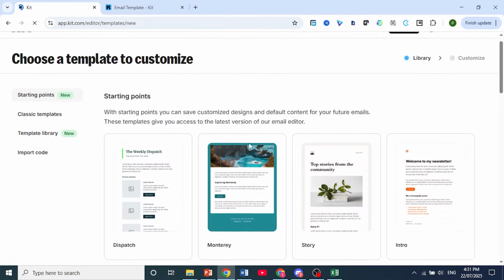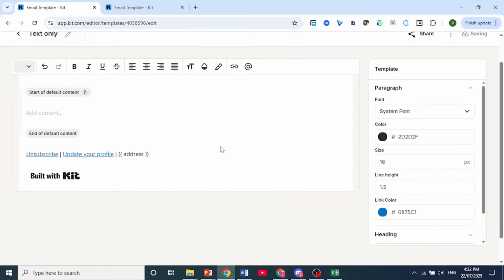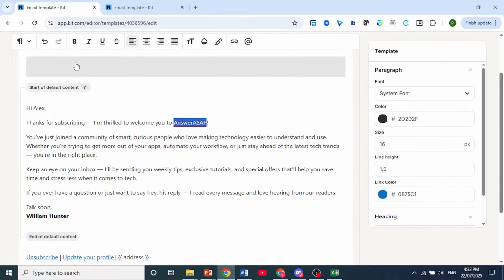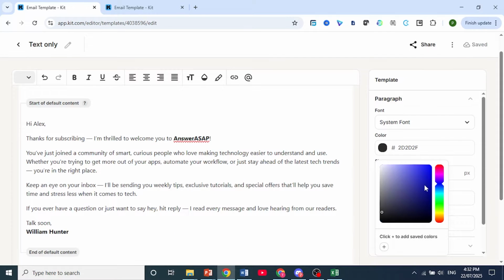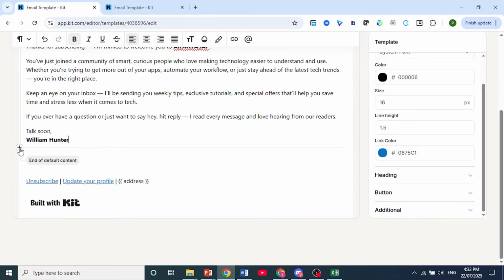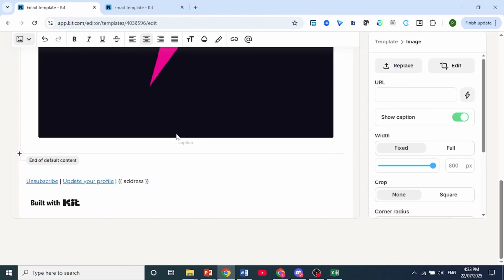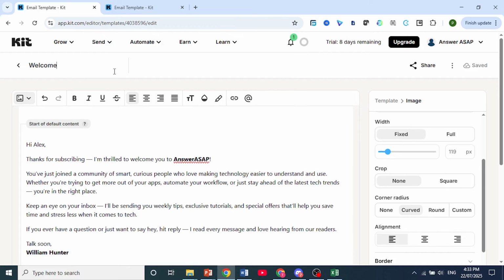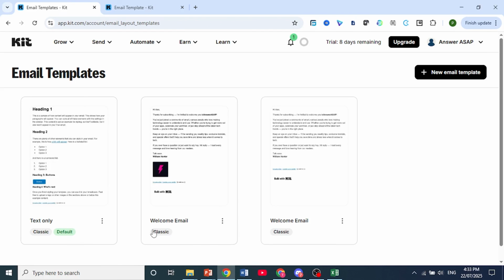How to CREATE EMAIL TEMPLATE in ConvertKit (Step by Step)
Learn how to create an email template in ConvertKit to design consistent and professional messages for your audience. Please consider liking the video and letting us know if you have any comments, ideas or questions, we really appreciate any feedback! We have plenty of other tutorials on our channel so come and see if we can help you with anything else :)